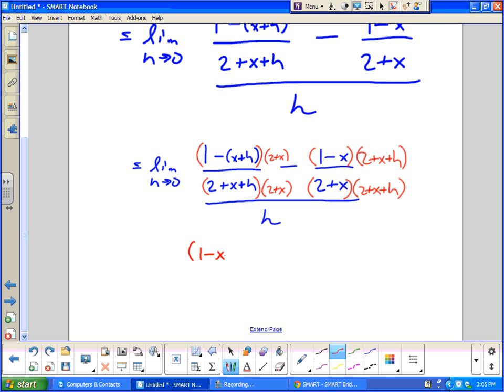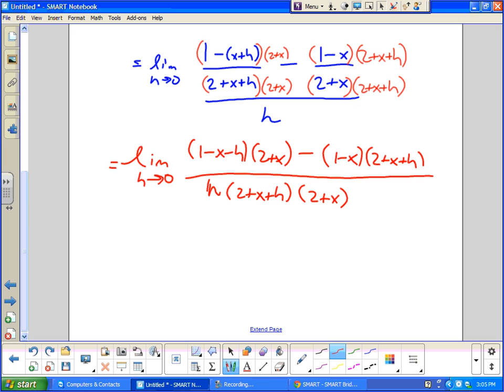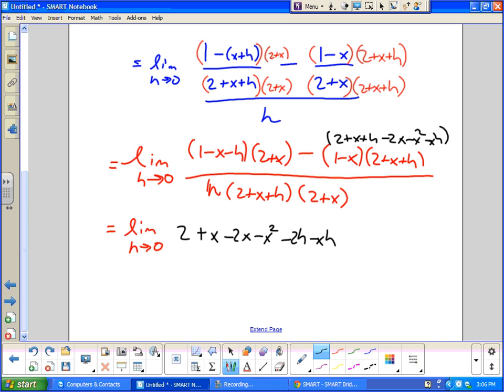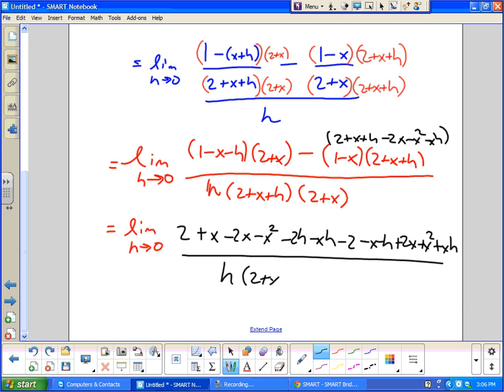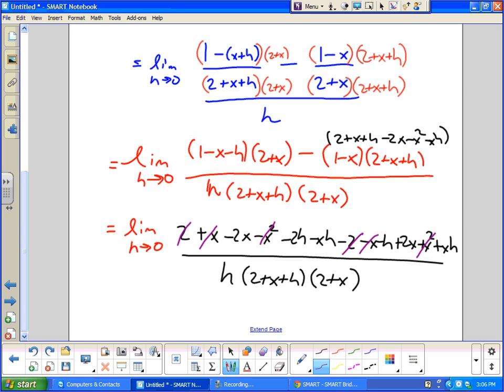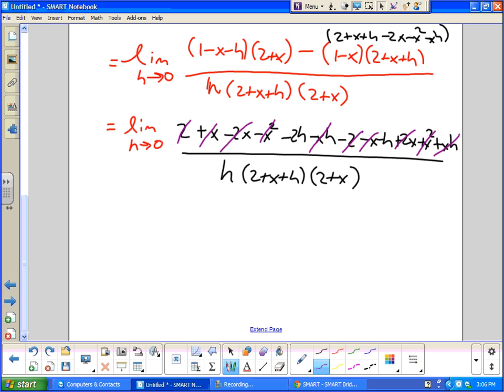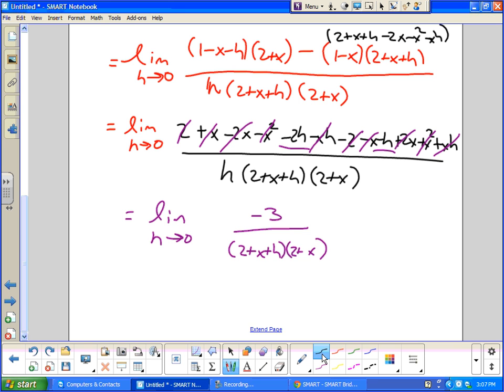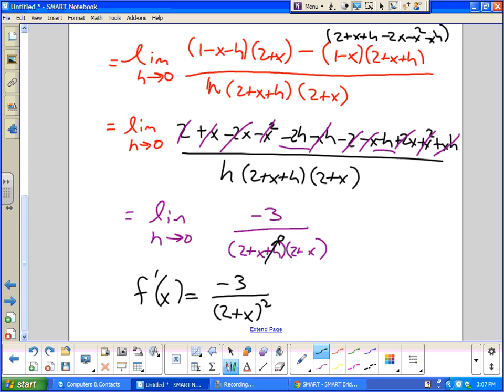Calculus, Dervative by limit, More complicated rational function -- Juda math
Finding the derivative of a rational function using the limit def'n

f(x) = (1-x)/(2+x)